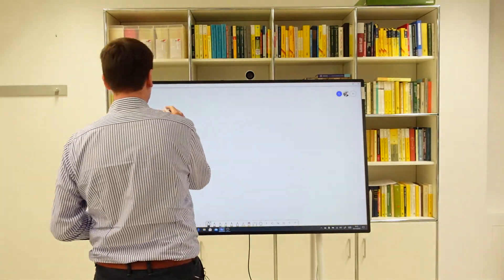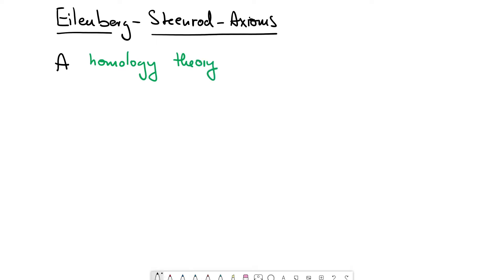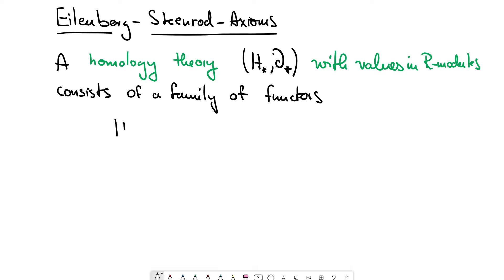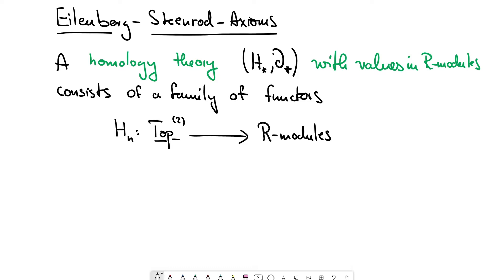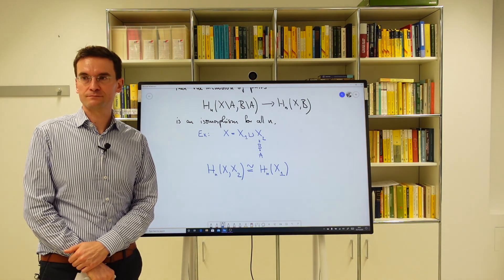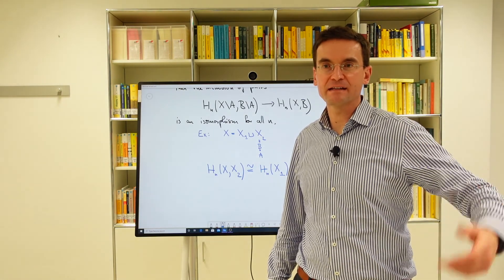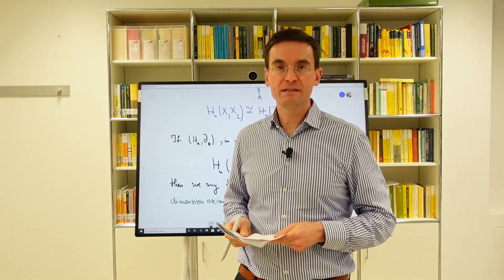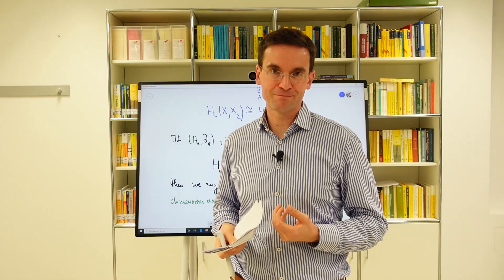04 Eilenberg-Steenrod Axioms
We go through the Eilenberg-Steenrod axioms of a homology theory. Later we will see that the Eilenberg-Steenrod axioms with the dimension axiom determine singular homology on CW complexes.